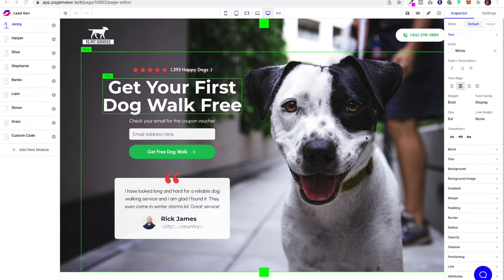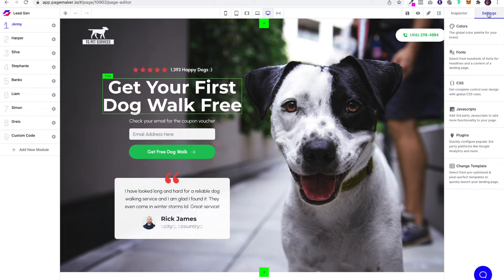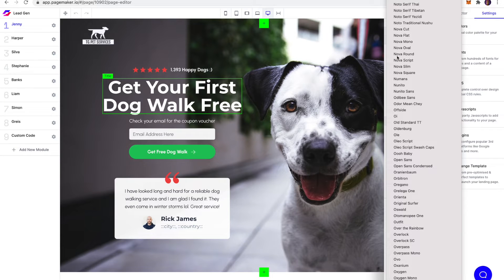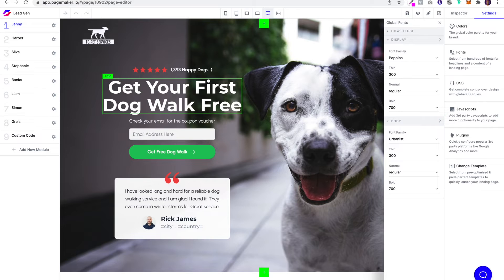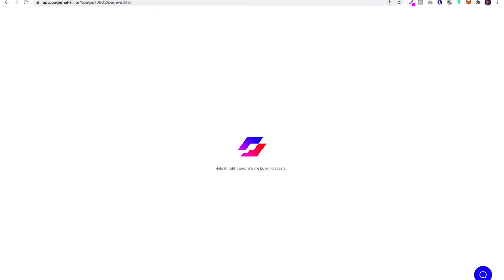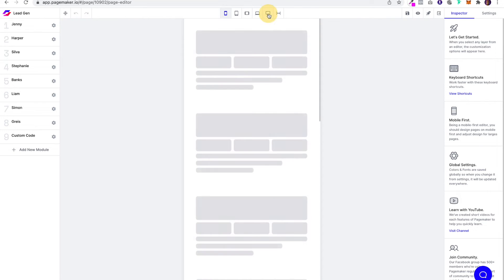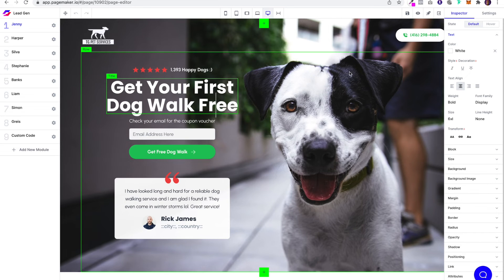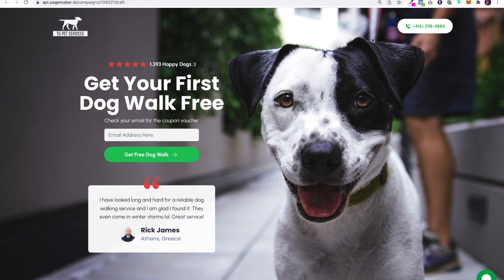How to Change Your Font on Pagemaker